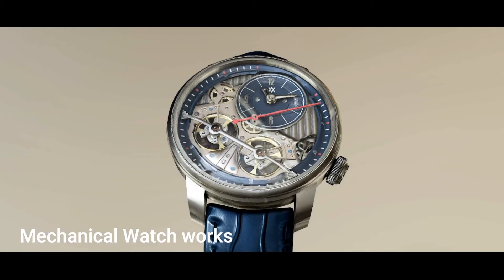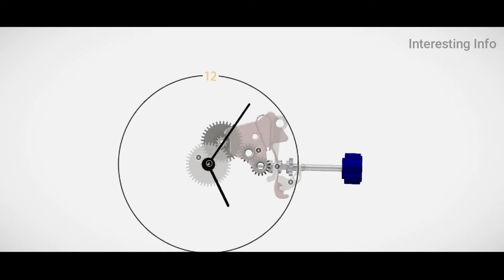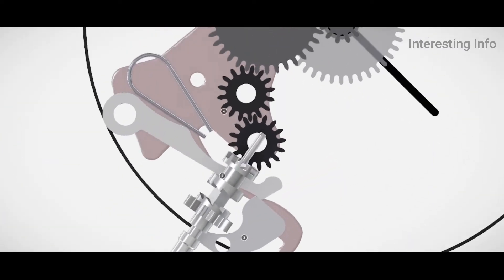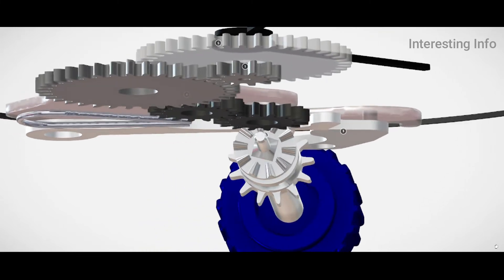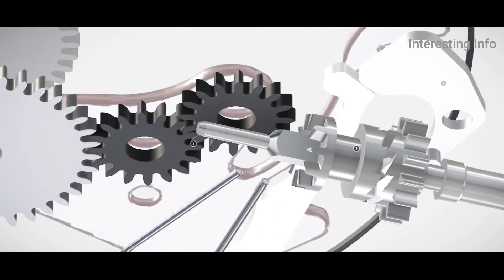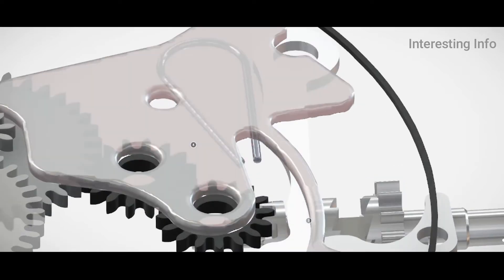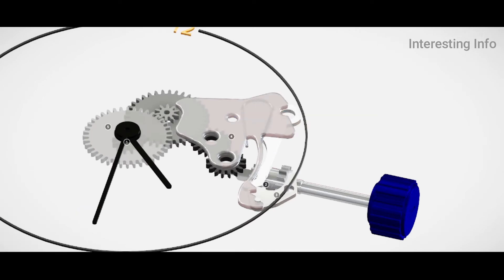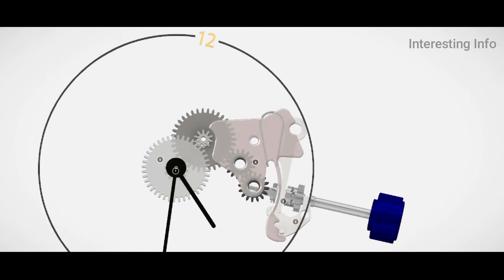How Mechanical Watch Works || Automatic Watch Working Model || Working Animation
Chapters:
0:00 intro
0:32 What a Mechanical Watch
0:37 Driver cannon pinion
1:08  Sliding pinion
1:36  Setting lever
1:55 Setting lever jumper
2:11 Hour wheel
2:35 Outro

Today we will see how Mechanical Watch works ?

 First we need to know what a mechanical watch is ?

 A mechanical watch is a watch that uses a clockwork mechanism to measure the passage of time, as opposed to quartz watches which function electronically via a small battery, or radio watches, which are quartz watches synchronized to an atomic clock via radio waves.

 Now let's get acquainted with some of the mechanical parts of the watch.

 Number 1.
 Driver cannon pinion.

 Cannon pinion is the heart of the motion works. This piece is what translates the movement of the train wheels into the time keeping display on dial side.  It is attached to the center wheel by friction fit and it is the post that the minute hand is set on.  Cannon Pinion attached to center wheel.

 During time adjustment, the driver cannon pinion is geared by the minute wheel.  This pinion drives the minute hand.

 Number 2.
 Sliding pinion.

 The sliding pinion mechanism was invented by Jean-Adrien Philippe 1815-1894.

 The hole of the wig-wag pinion is square and lays freely on the square part of the stem.

 When you wind up your watch, the wig-wag pinion is held against the winding pinion thanks to the yoke.

 The square part of the stem drives the wig-wag pinion that in turn drives the winding pinion thanks to its "Breguet" toothing.

 Number 3.
 Setting lever.

 Essentially, lever-set watches require a lever release before the hands can be manipulated via the crown.  Most lever-set watches require unscrewing, prying off, or otherwise removing the bezel and crystal of the watch (that's the part that stumps lots of folks).

 Number 4.
 Setting lever jumper.

 Setting jumper & lever – Two components that combine to form a mechanism that requires the crown to be pulled out before manipulation.

 Number 5.
 Hour wheel.

 In horology, a wheel train (or just train) is the gear train of a mechanical watch or clock.  Although the term is used for other types of gear trains, the long history of mechanical timepieces has created a traditional terminology for their gear trains which is not used in other applications of gears.

Every day we upload videos with unknown information about what is happening in our whole world